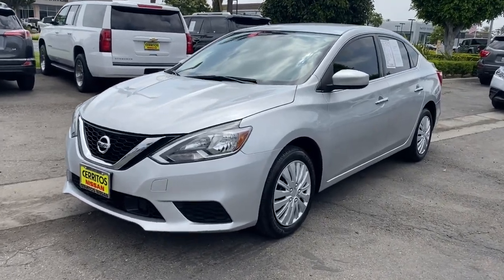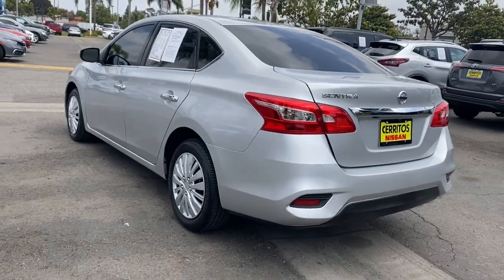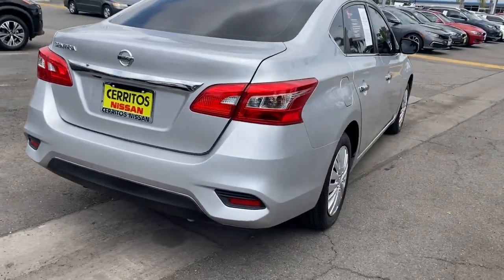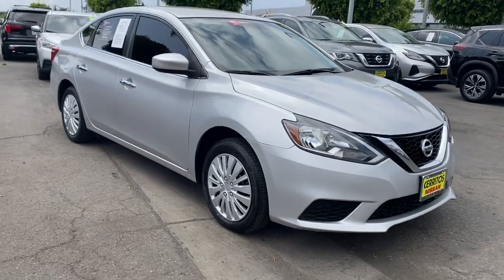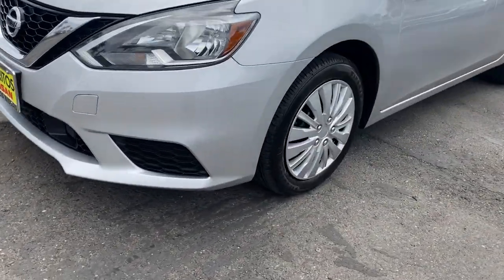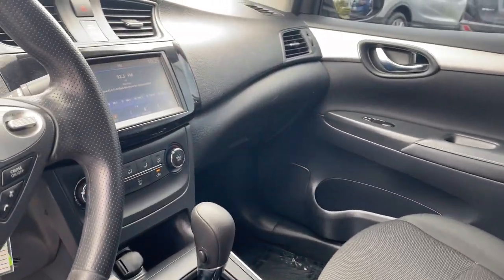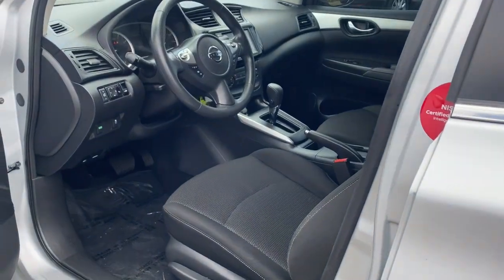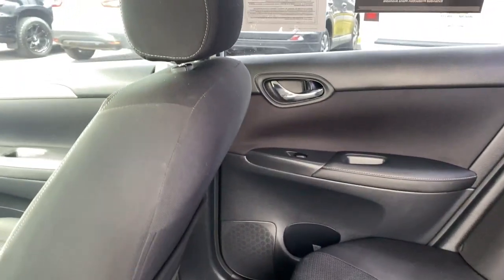2019 Nissan Sentra Cerritos, Los Angeles, Anaheim, Huntington Beach, Long Beach, CA P31857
Brilliant Silver Metallic Used 2019 Nissan Sentra available in Cerritos, California at Cerritos Nissan. Servicing the Los Angeles, Anaheim, Huntington Beach, Long Beach, CA area.

Cerritos Nissan
18707 E. Studebaker Rd

**SAVE** **NEW ARRIVAL** **ONE OWNER** **EXTRA CLEAN** **VERY WELL EQUIPPED AND METICULOUSLY MAINTAINED** **LOW MILES** **BACKUP CAMERA** **BLUETOOTH** **MP3** CVT with Xtronic Charcoal Cloth. CARFAX One-Owner. Certified. Odometer is 2683 miles below market average! S FWD CVT with Xtronic 1.8L 4-Cylinder DOHC 16VNissan Certified Pre-Owned Details:* 167 Point Inspection* Limited Warranty: 84 Month/100000 Mile (whichever comes first) from original in-service date* Roadside Assistance* Vehicle History* Warranty Deductible: $100* Transferable Warranty* Includes Car Rental and Trip Interruption Reimbursement. 3 month SiriusXM trial subscription.Cerritos Nissan Keeping it Simple! Giant Cerritos Nissan is a well-recognized dealership located on the border of LA and Orange County. We proudly serve LA County Orange County Riverside San Diego and San Bernardino counties.Click for more information Call to set up an appointment or better yet come on down to giant Cerritos Nissan and get behind the wheel and test drive it today!